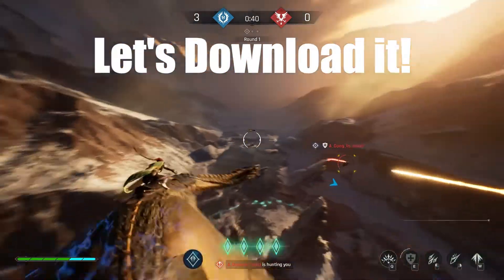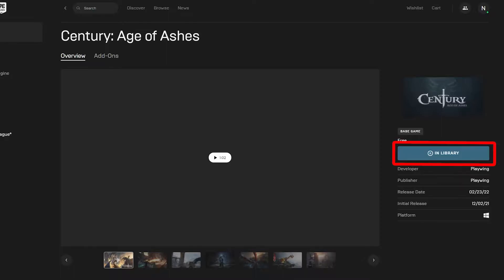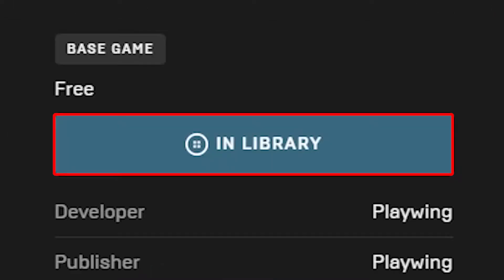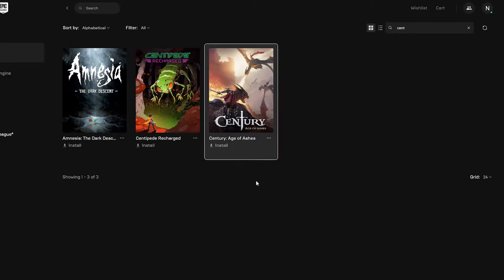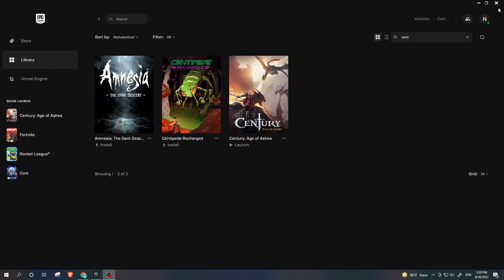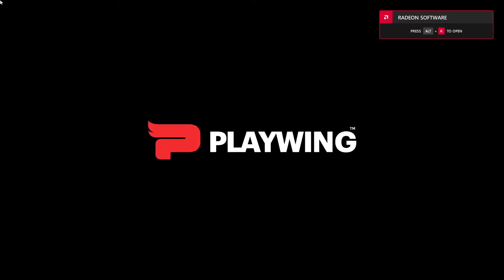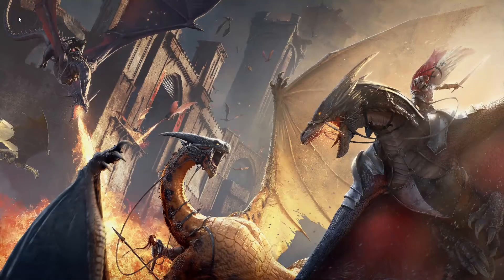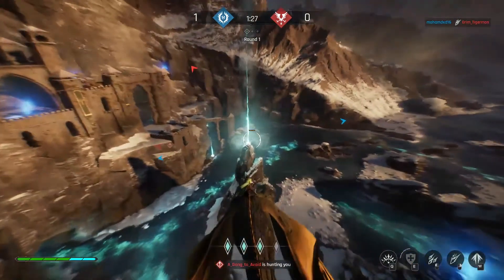How to Download Century: Age of Ashes for PC (FREE!)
In this Video You will be Seeing a Tutorial on How to Download Century: Age of Ashes for free on PC with Commentary and Century: Age of Ashes Gameplay. This will Give you a Step by Step Guide on How to Download Century: Age of Ashes from Epic Games for free. Game Played on rx570 with Core i5 9th Gen.

**Comment What Should I Upload Next**

If You Are Looking for quality Videos than you came to the right place. You will find me Completing Games. I will start the games from the Loading screen and try to show you all of the parts (Without Boring Parts). I might also upload random Videos Because I enjoy YouTube.

Upload Schedule:

Friday - ??? or Random Video  [Edited Year 2021]

Except for Friday - Bonus Videos (Can Be Anything) [Edited Year 2021]

My PC Specs:

16 Gb ram

Radeon RX 570 8gb

Processor Core i5 9th gen